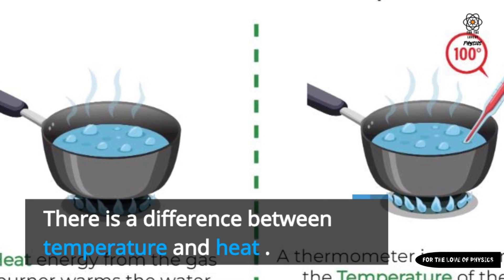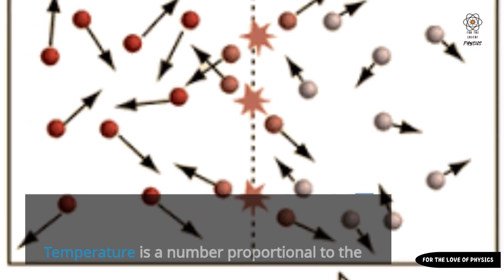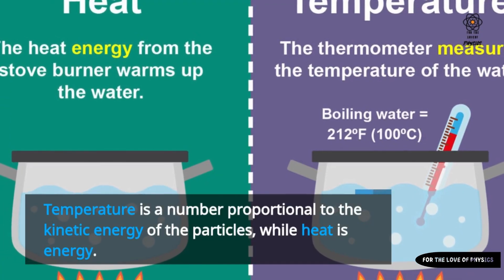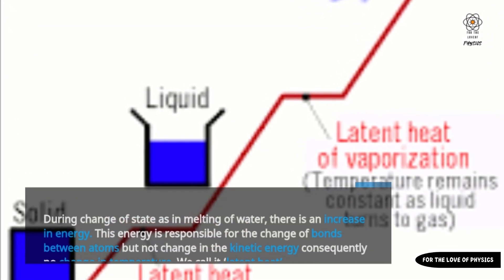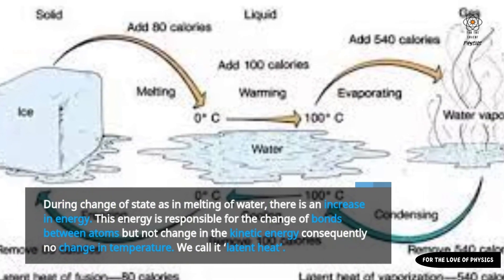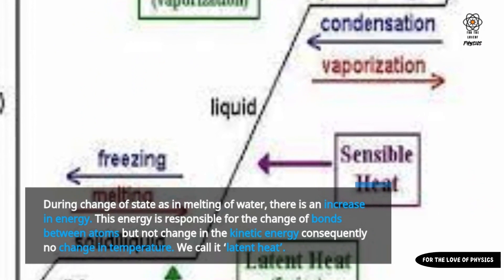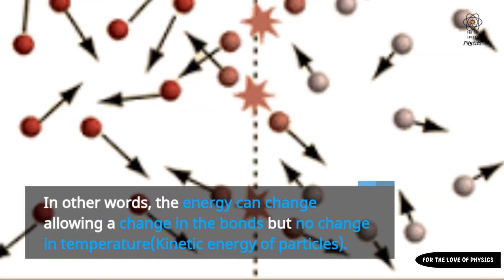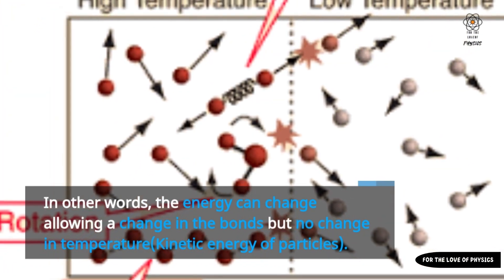Why change of state is at constant temperature ?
In this educational video, we explore the fascinating topic of change of state and its relationship with temperature. Have you ever wondered why ice melts at a constant temperature, or why water boils at a specific temperature? Join us as we dive into the science behind these phenomena and uncover the reasons behind them. We will discuss the concept of latent heat, the behavior of molecules during phase changes, and the role of energy transfer in the process. By the end of this video, you will have a clear understanding of why change of state occurs at constant temperature and how it relates to the properties of matter. Whether you're a student studying thermodynamics or simply curious about the world around you, this video is sure to expand your knowledge and spark your curiosity. Don't miss out on this fascinating exploration of the physics of change of state!

FOR THE LOVE  OF PHYSICS